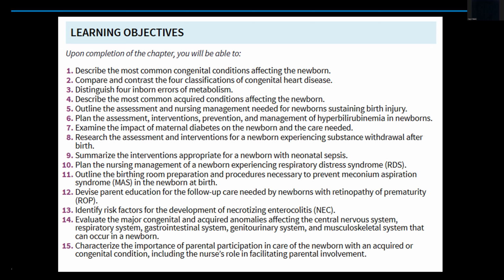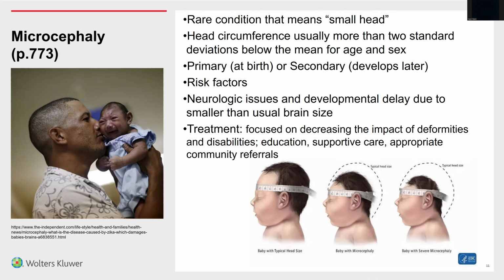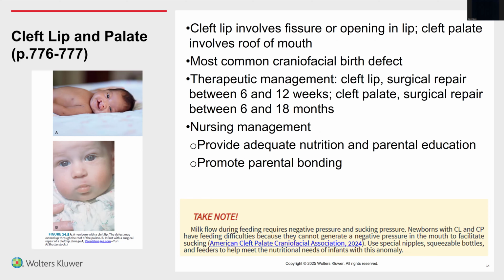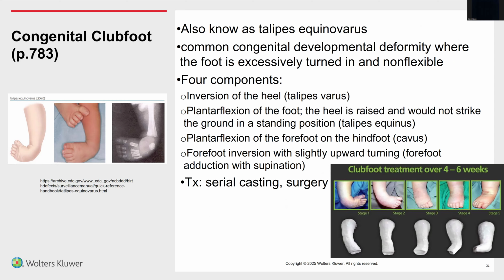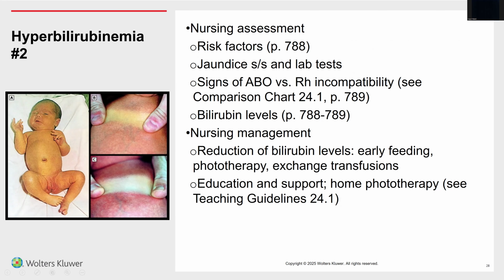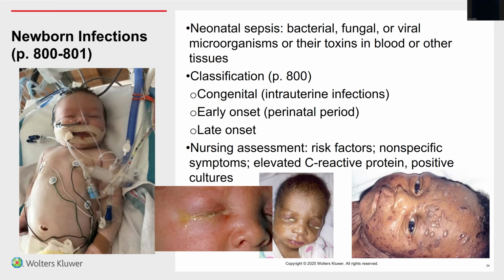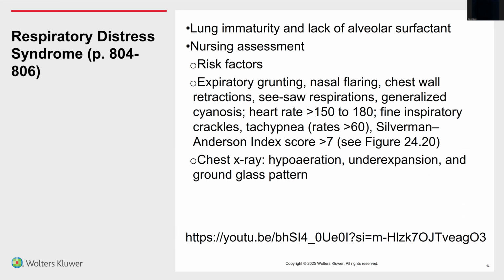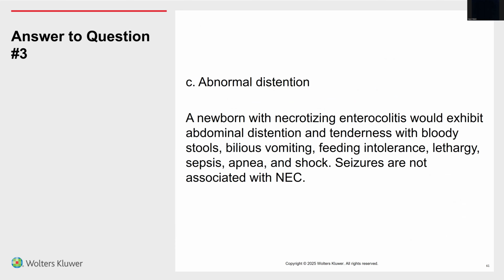Chapter 24- Nursing Management of the Newborn at Risk: Congenital and Acquired Newborn Conditions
Chapter 24- Nursing Management of the Newborn at Risk: Congenital and Acquired Newborn Conditions. Ricci et al., 2025, pg 768-817.